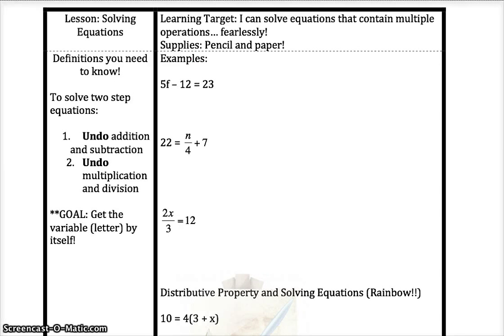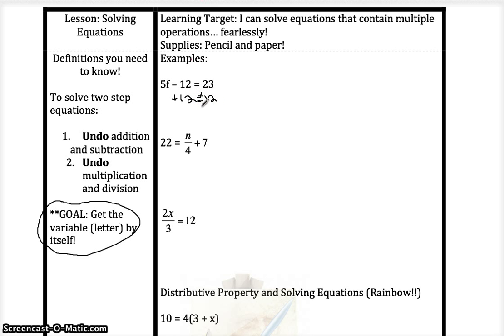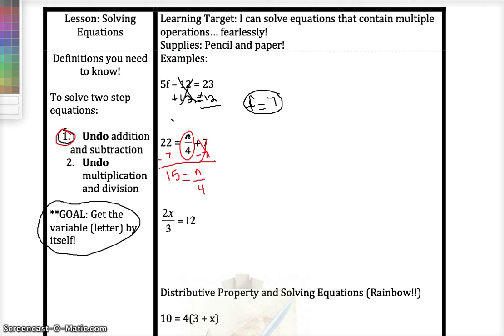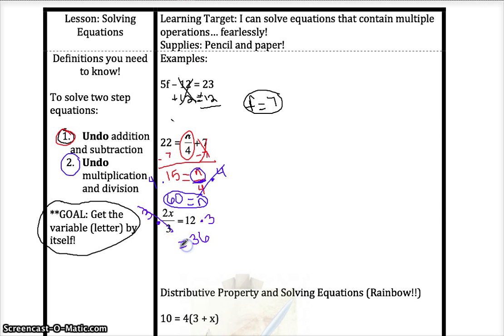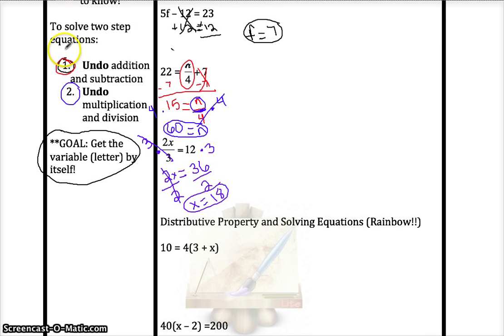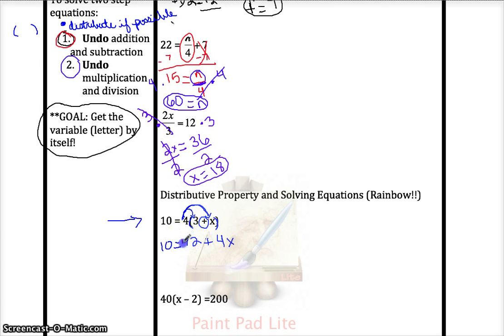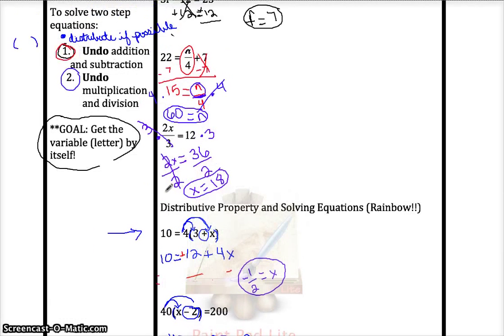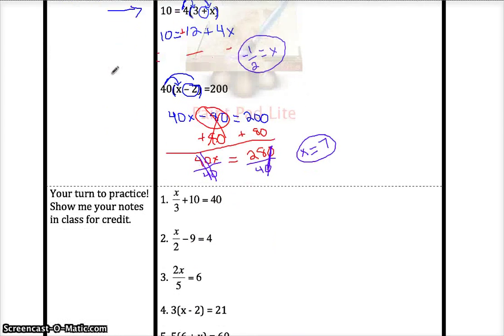Solving Equations Video